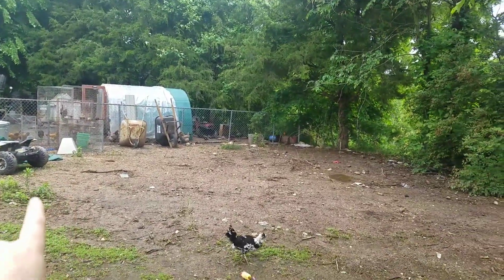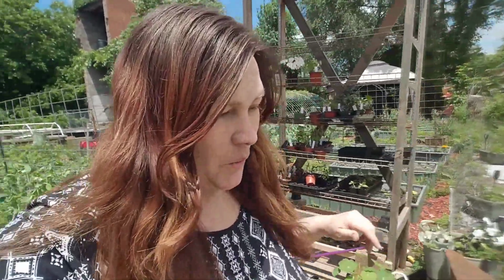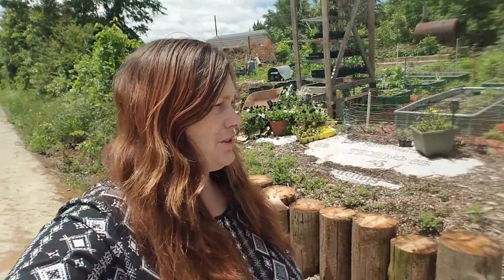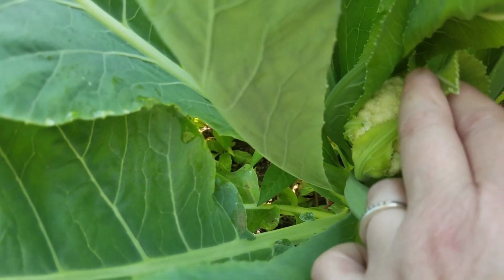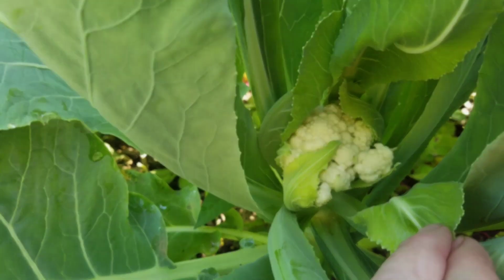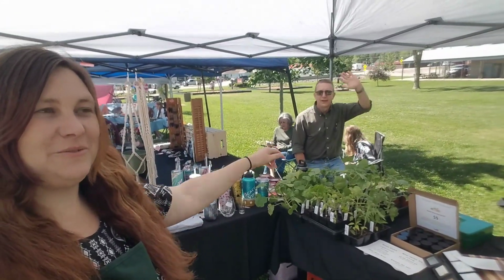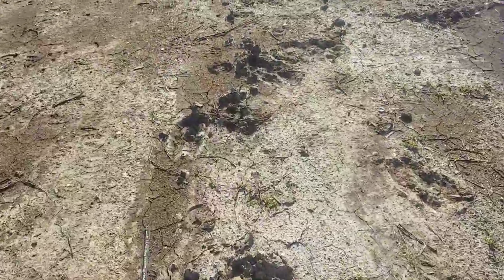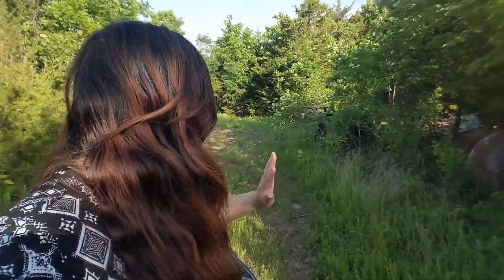Farm Updates and a Mysterious Visitor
We had some strange evidence of a visitor on the farm. watch to the end and see if you can guess what it might be!